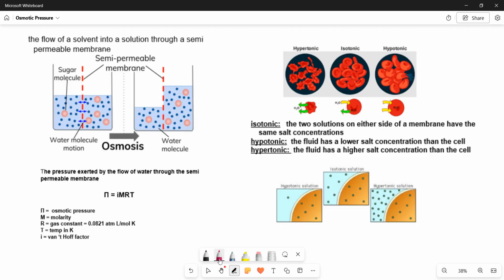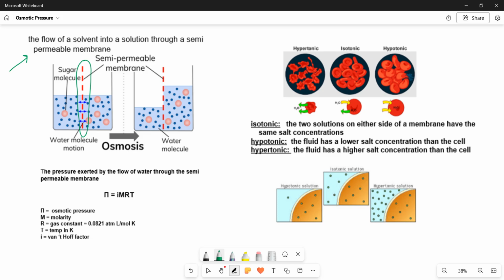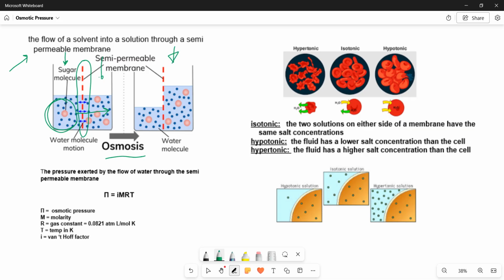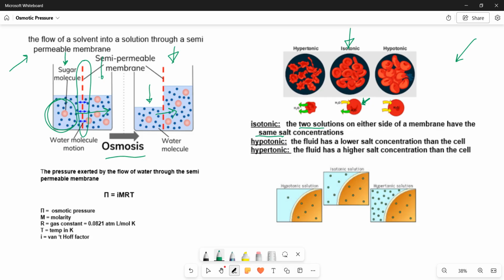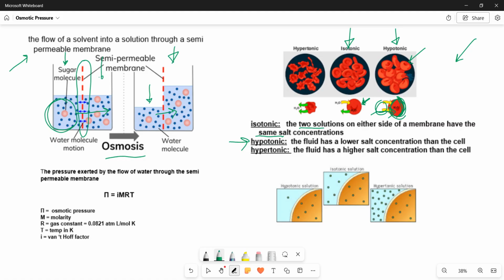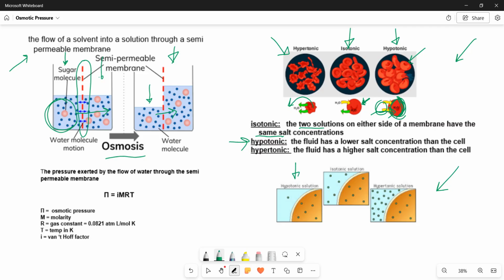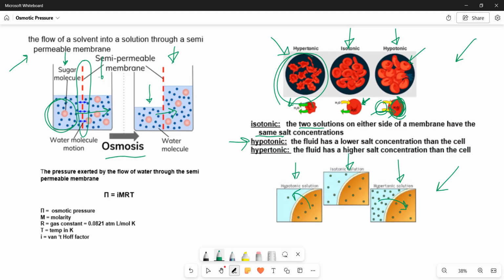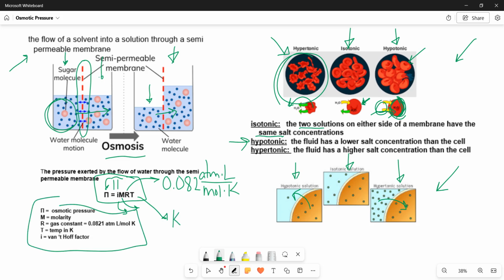Osmotic Pressure Part 1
In this video, the concept of osmotic pressure is explained and the formula for calculating the osmotic pressure in a solution is discussed. Isotonic, hypertonic and hypotonic in a blood cell is explained as an example.